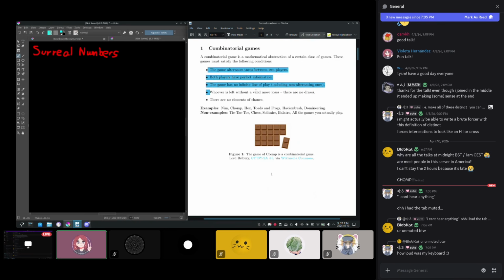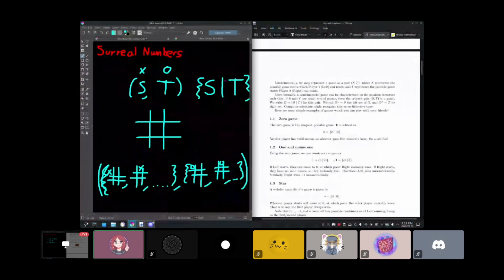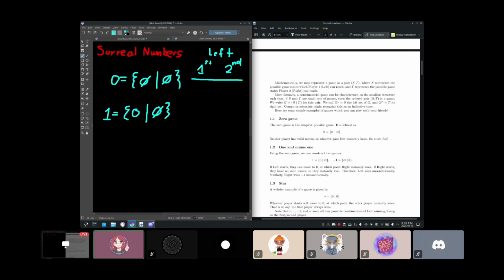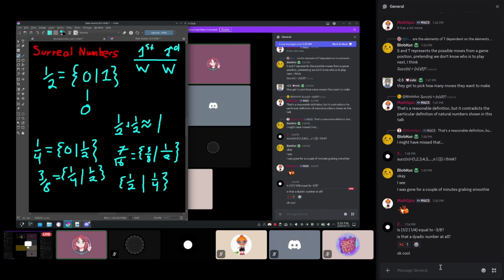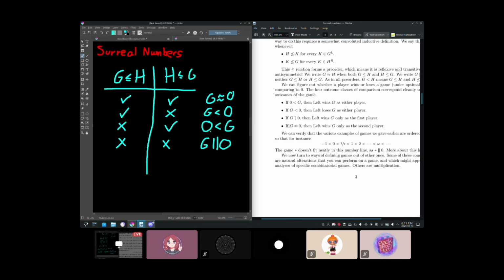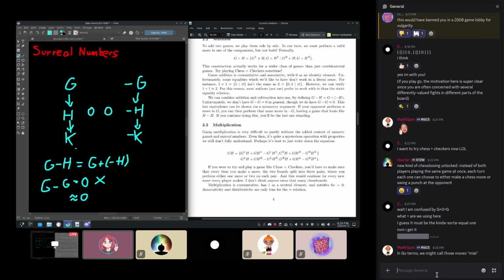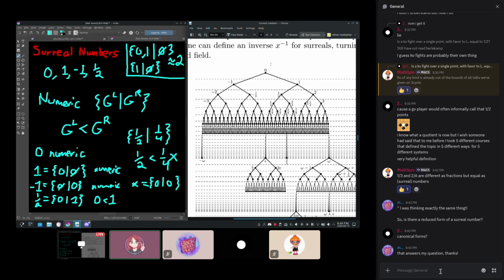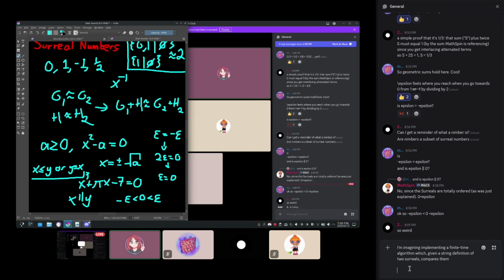The Surreal Numbers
A "Math Club" talk by Violeta Hernández!